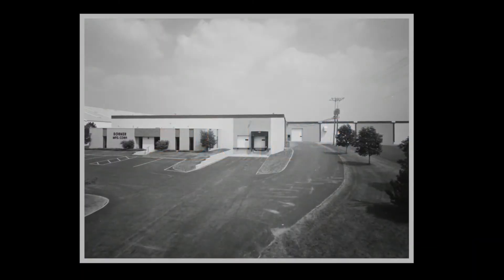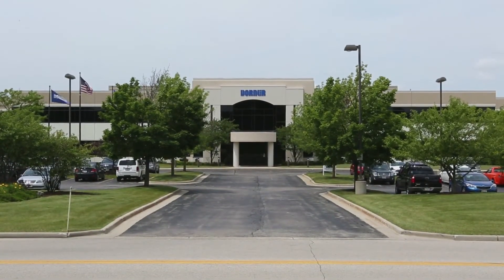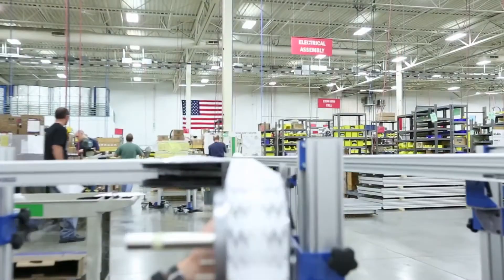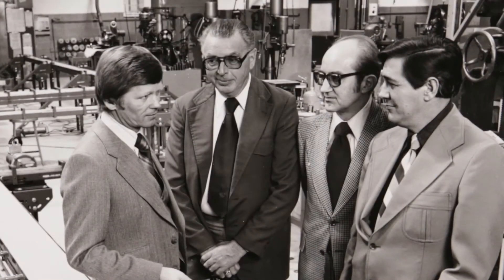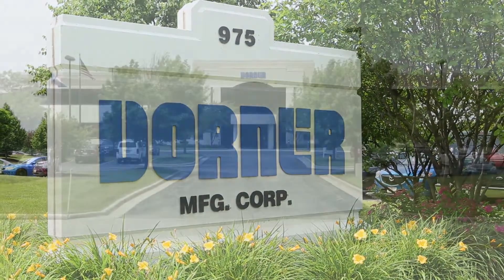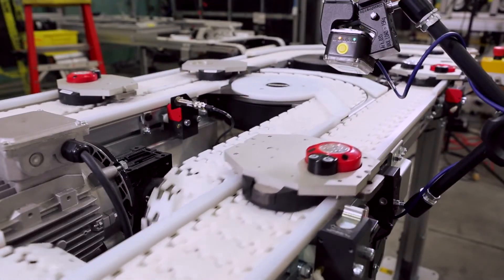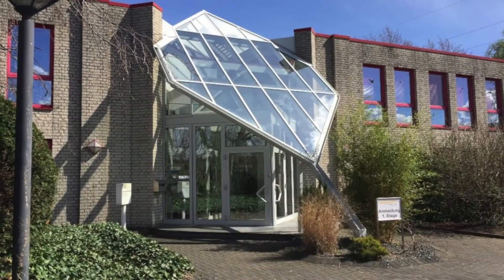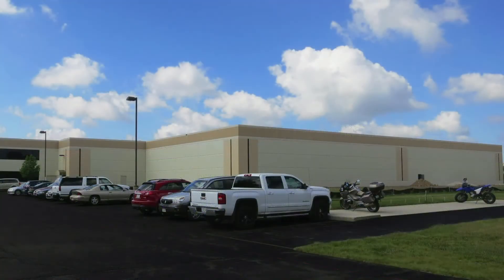Dorner 50th Anniversary Video